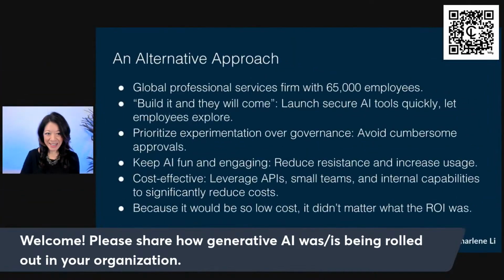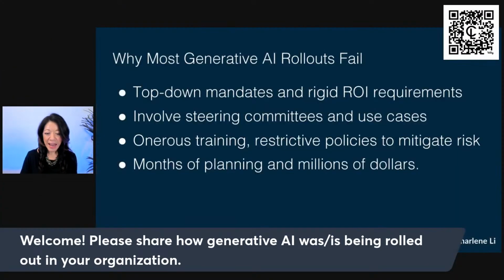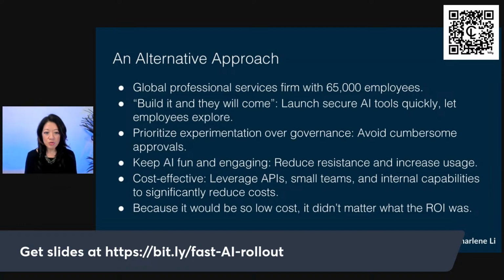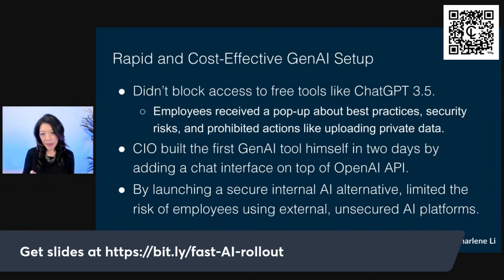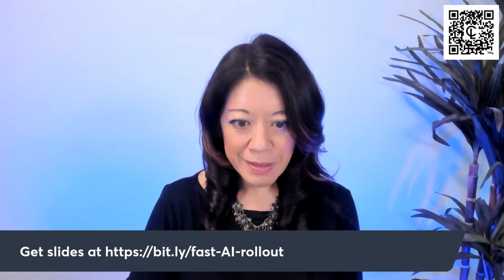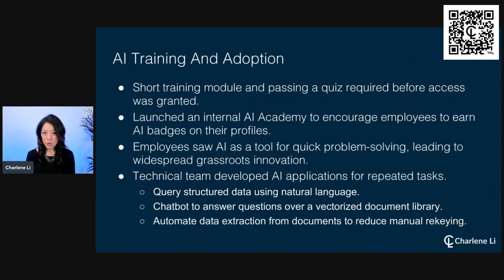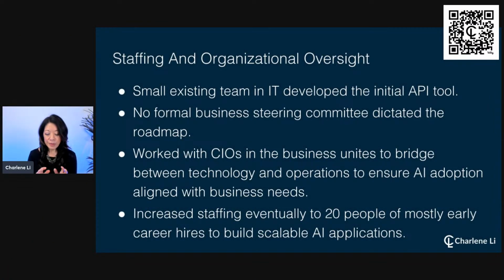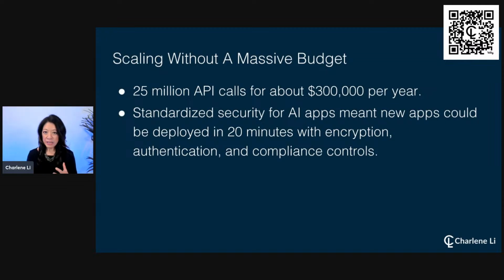No-frills AI Tech Stack You Actually Need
There's the big, expensive way to do AI—and then there's the cheap, simple way. Can you guess which one I like better? 😉

Here's a hint: I recently spoke with a company serving 65,000 employees with a $300K AI solution. No complex infrastructure. No security nightmares. Just practical, powerful results.

Join me LIVE next Tuesday, January 28th at 9am PT/12pm ET to learn why starting small beats going big—and how to avoid the expensive mistakes most companies make.

See you there for the no-frills AI tech stack you actually need.